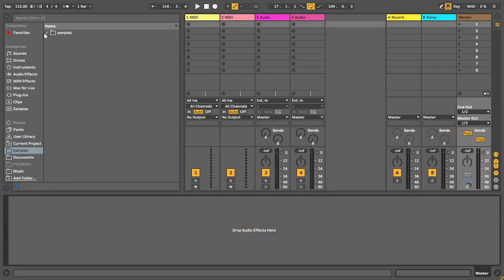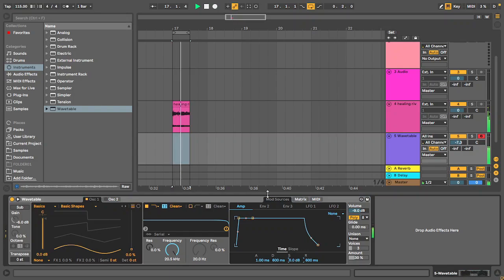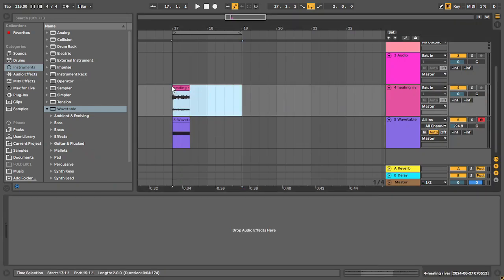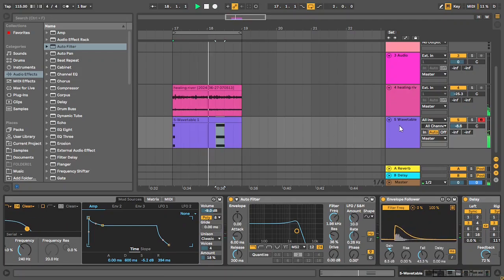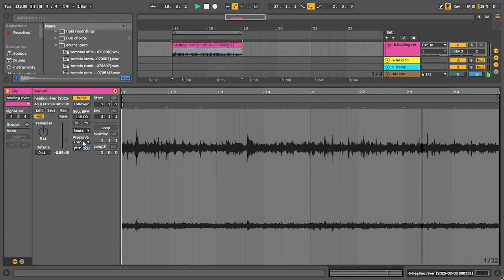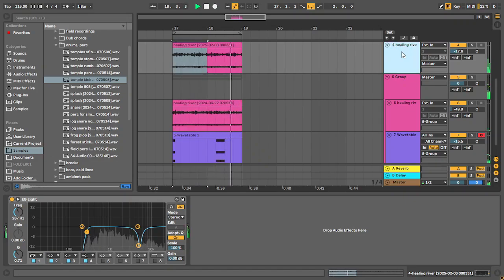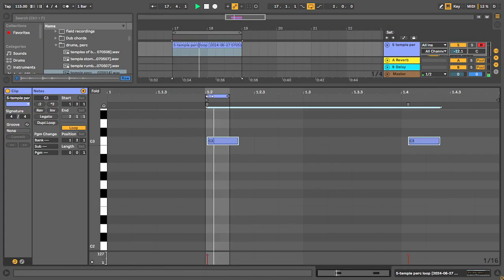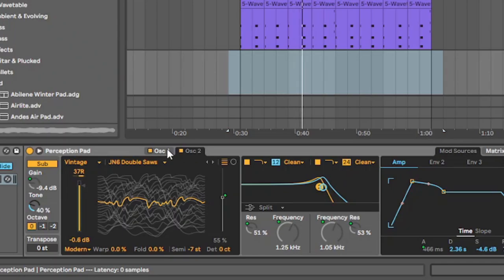How to layer field recordings in your music in Ableton Live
Field recordings can add depth and dimension to your dub techno productions, in this video I show you a favorite technique of mine to layer nature samples harmonically in Ableton Live using Wavetable.